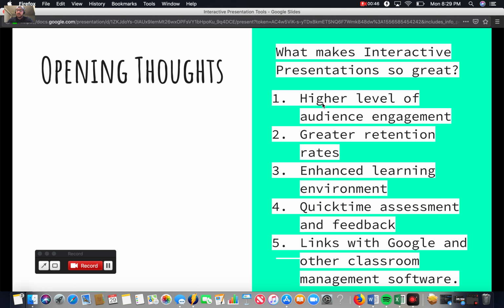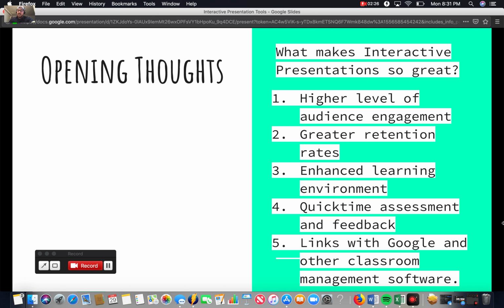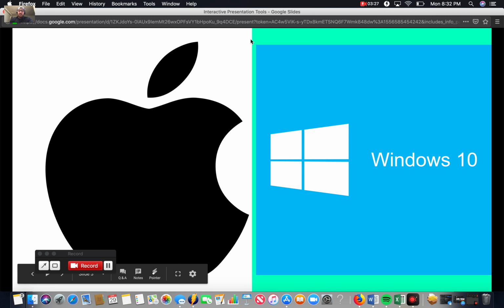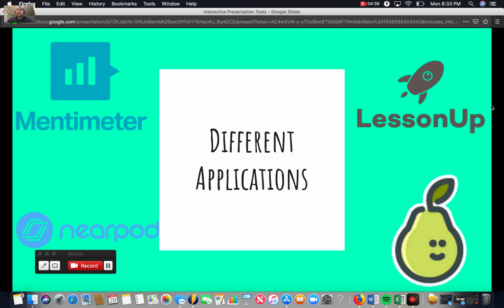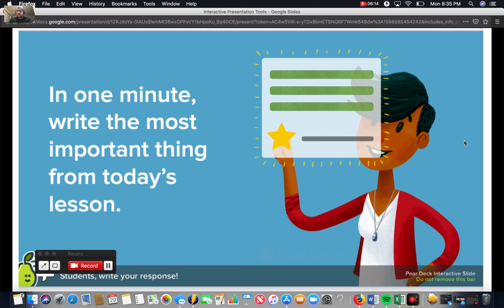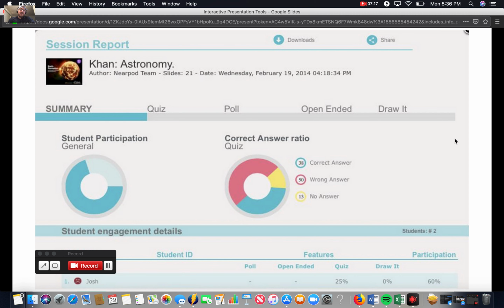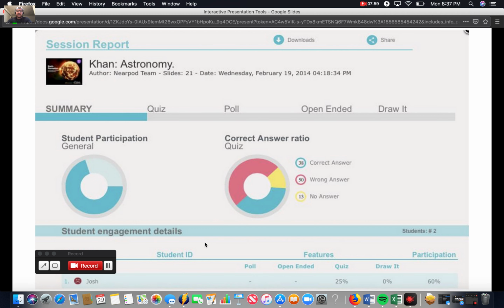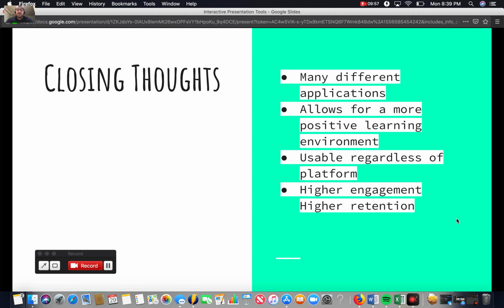Interactive Presentation Tools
MARP EDUC 548